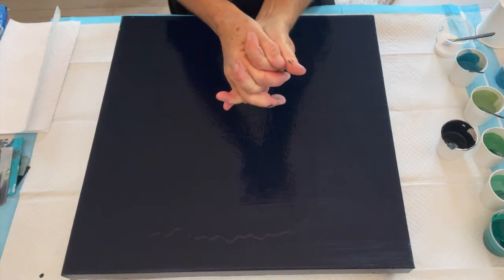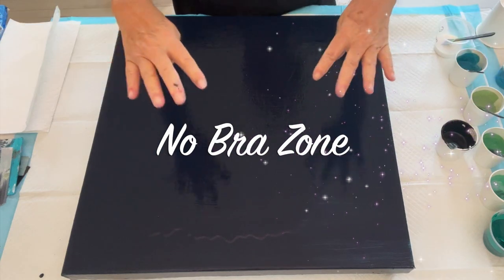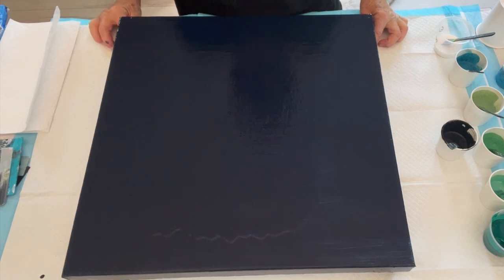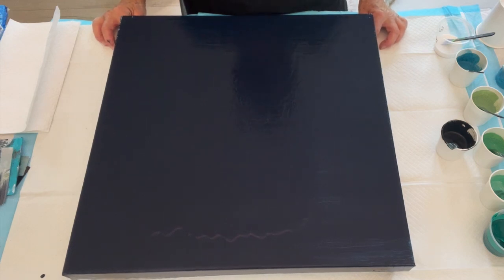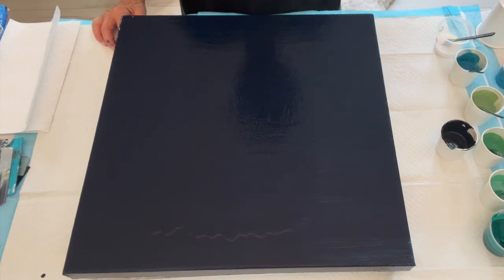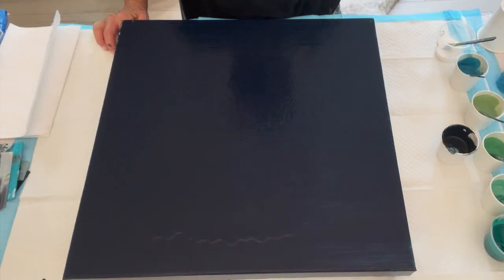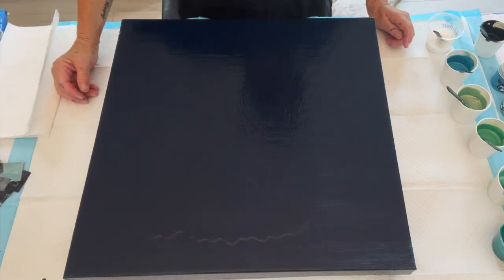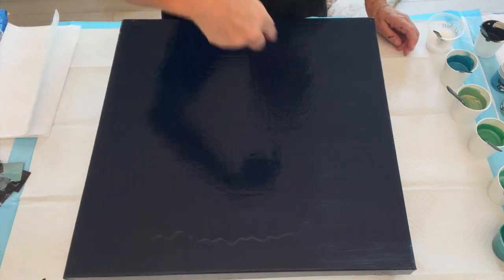Bloom Dry Swiping. No Pillow Paint Acrylic Pour Painting, Flow Art, Fluid Art Technique,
Paints I used:
This Little Piggy Pigments:
Echeveria
Prenite
Glisten
Lakeside
Sea Glass
Amsterdam Phthalo Blue Turquoise

All pigments were dispersed with JoSonja Gloss Varnish then mixed with Behr 8300 un-tinted house paint. I thinned them if needed with more JoSonja Gloss Varnish